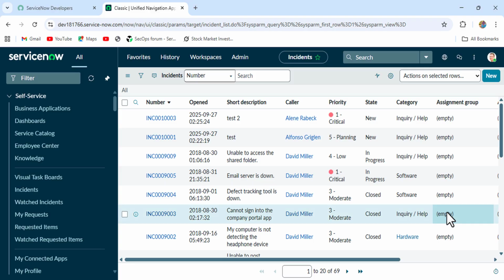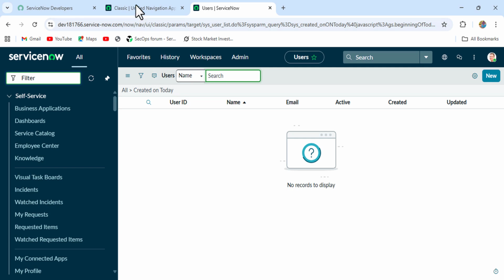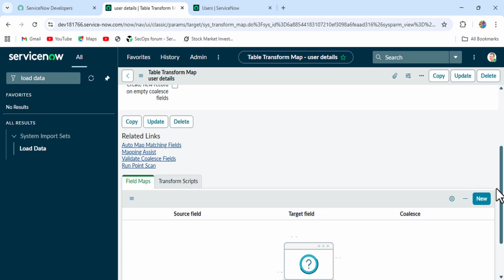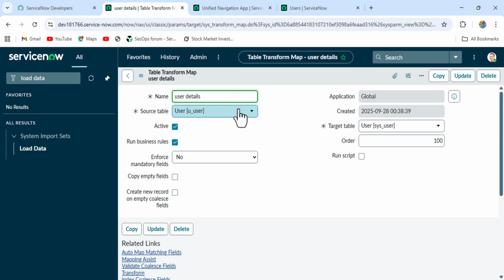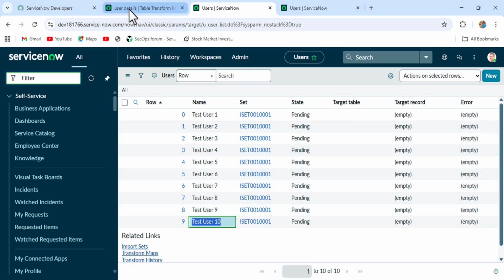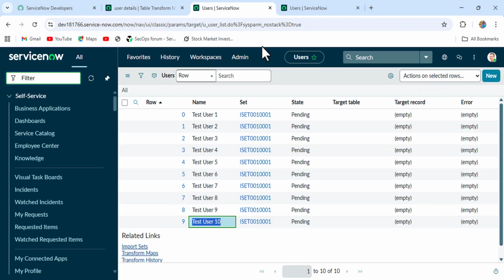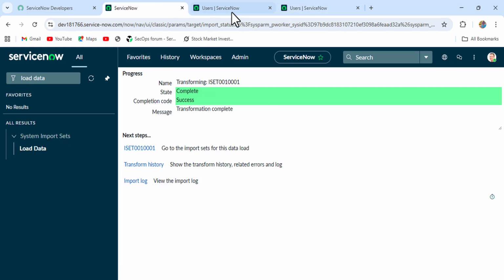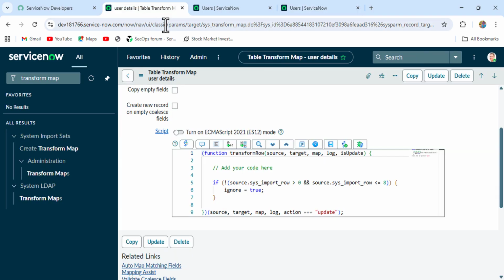#21 Scenario based Interview questions in servicenow | Part -21 | servicenow scripting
Hello friends,

This is the 21st video of the scenario-based interview questions and answers series and I hope you liked it.